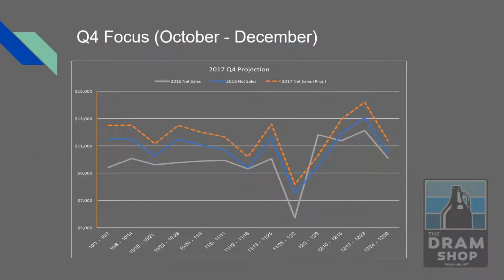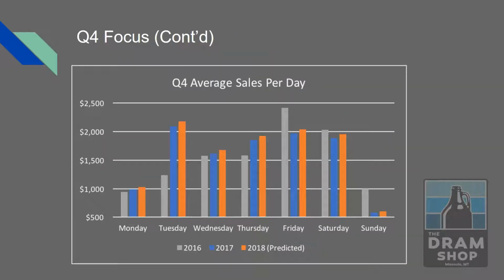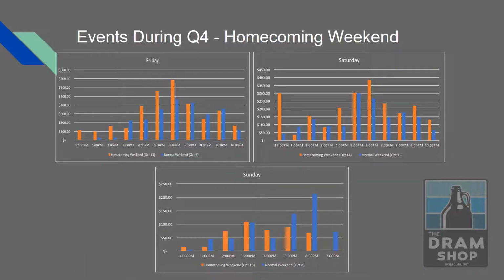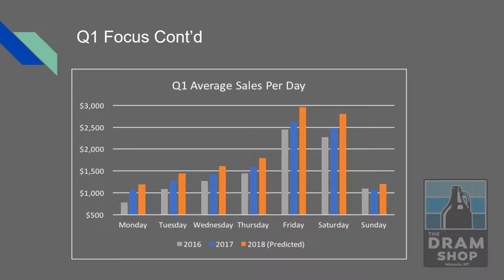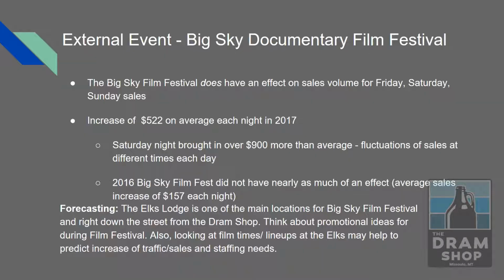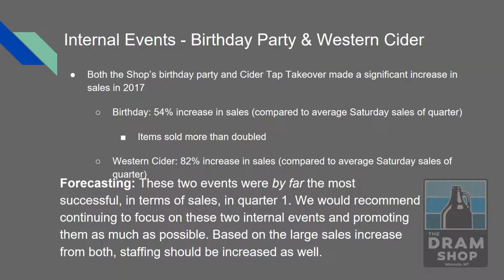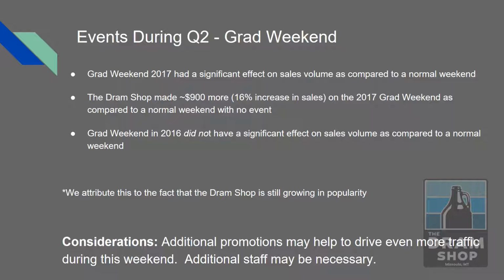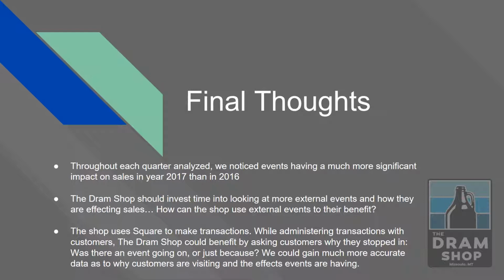Dram Shop Missoula Analysis - Mike Ralston